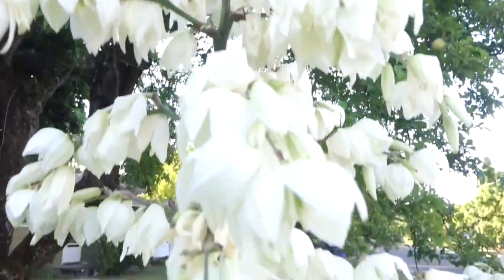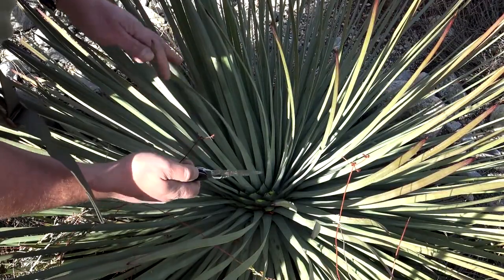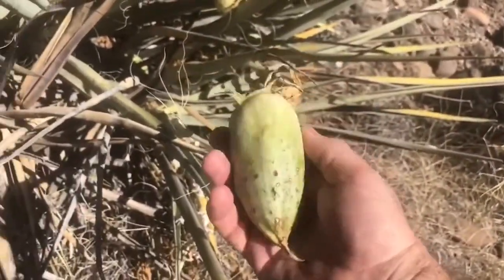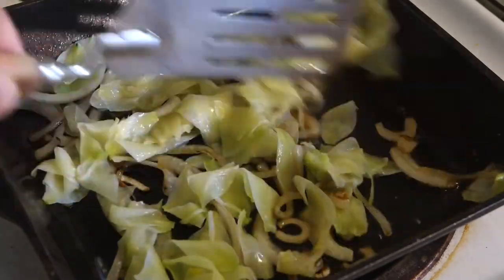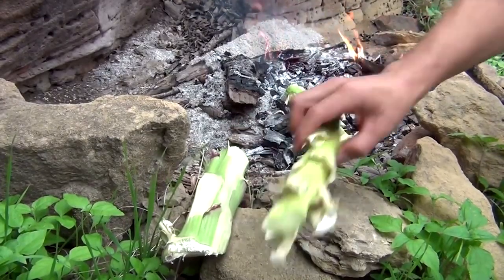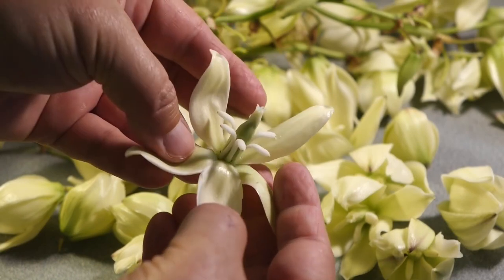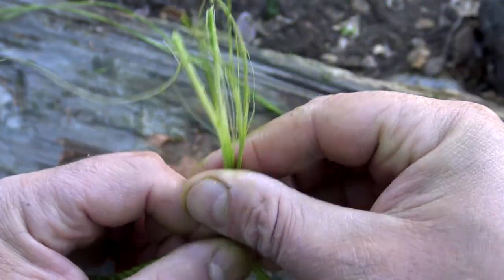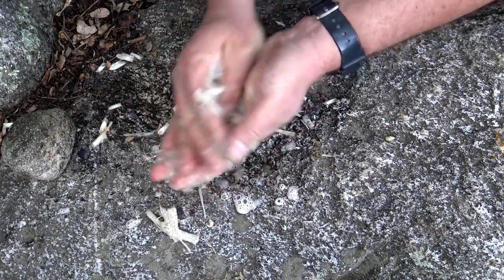🌿 Yucca: Make Soap, Rope, and More! A Wild Edible With Many Uses!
🌱 Yucca (Yucca glauca) is a genus of perennial shrubs and trees that are native to the hot and arid regions of the Americas. Some species of yucca have edible parts, such as the flowers, fruit, and young shoots, that have been used as a source of food by Native American tribes for centuries. The flowers can be boiled or roasted and have a sweet, nutty flavor. The fruit of the yucca, also known as the "yucca berry," is a small, fleshy, and sweet-tart seed pod that can be eaten raw or cooked. The young shoots can be peeled and eaten raw or cooked and have a crunchy texture and mild flavor.

⚙️ Tried and true gear I use all the time! Shop on Amazon and help the channel out for free!

📖 Great Books On Foraging:
Sam Thayer's Field Guide to Edible Wild Plants
The Forager's Harvest
Nature's Garden
Incredible Wild Edibles
Peterson Field Guide To Medicinal Plants & Herbs
Edible Wild Plants: Wild Foods From Dirt To Plate

🔪 Foraging Tools That Make Life A Lot Easier!
Mora Companion Stainless Steel
Leatherman Rebar Multi-Tool
Hori Hori Gardening Knife
7.5in Folding Saw
Folding Loupe Magnifier
Mesh Foraging Bag

👕 Clothing I Like To Wear In The Field:
Tactical Foraging Backpack
Merrell Moab Hiking Shoes
Ripstop UV 50 Hiking Shirt
Ripstop UV 50 Hiking Pants
Wide Brim Sun Hat

📲 Tech I Use:
Phone - Galaxy s23
Garmin Fenix GPS Watch
Garmin InReach Mini 2 Satellite Communicator

🎥  Watch Our Most Recent Videos on Other Fantastic Wild Edibles!